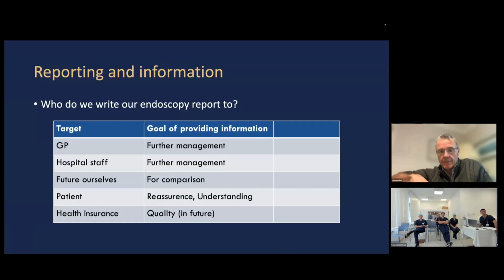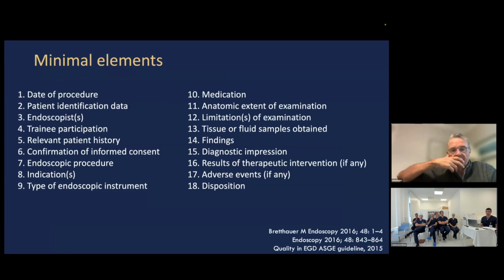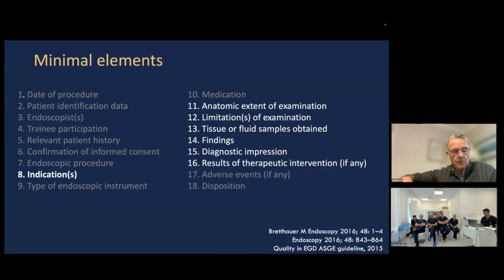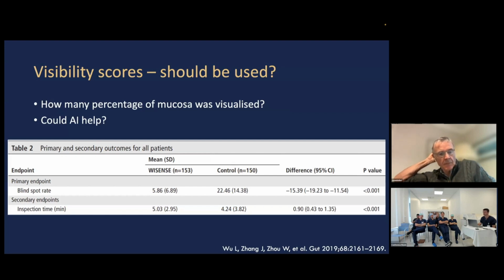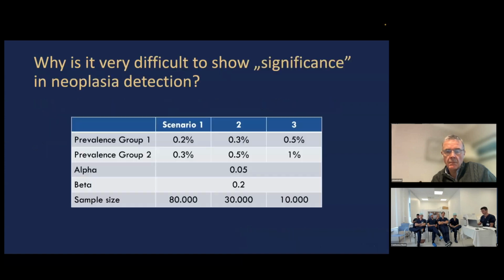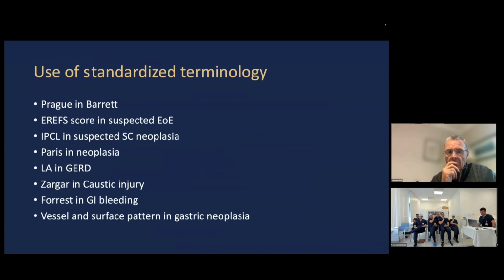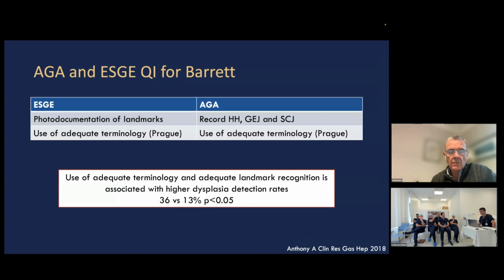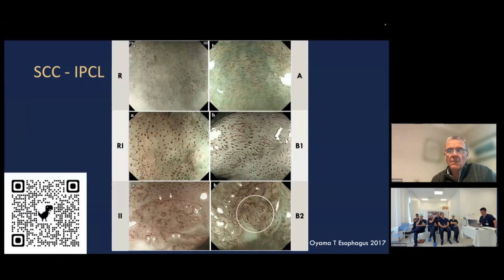Episode 16 - Lecture: Upper GI Endoscopy Reporting (Taster Video)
This video is part of a GIEQs Course - Upper GI Upskilling Course - Day 2.  This video is 6 minutes and 29 second (06:29) preview. The original video is 35 minutes and 39 seconds long (35:39).

Content
This movie is focused on the benefits and challenges of structured endoscopy reporting, emphasizing the need for standardized practices while preserving clinical expertise.